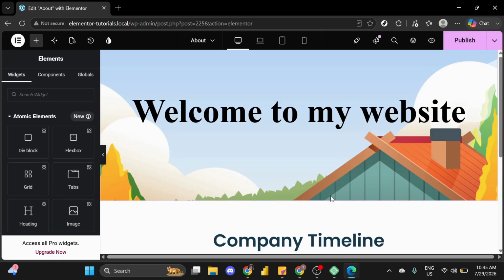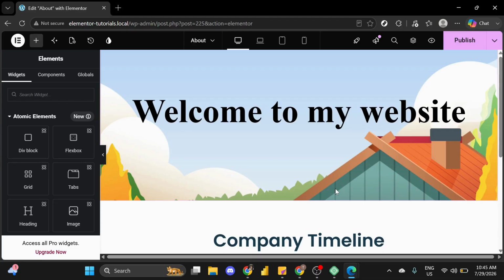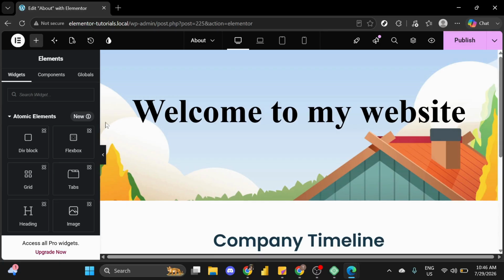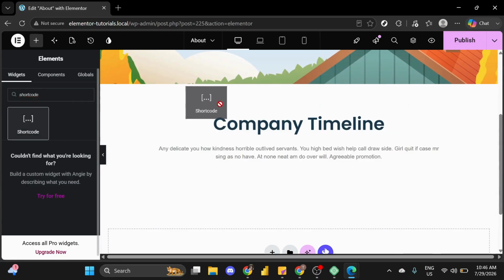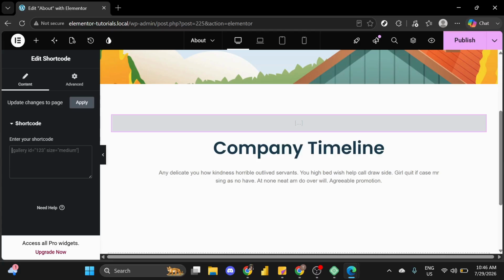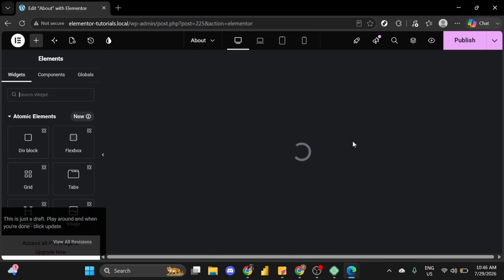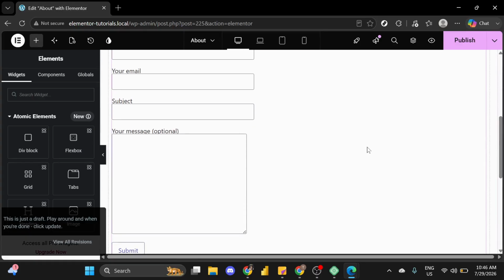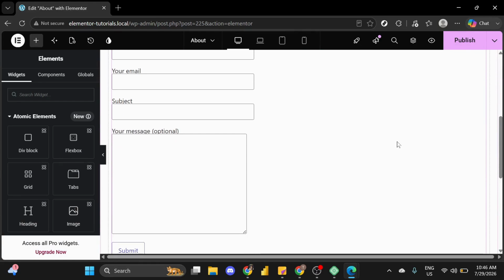How to Use the Shortcode Widget in Elementor - Full Guide (2026)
In this video, you'll learn how to use the Shortcode Widget in Elementor, even if you're a total beginner or just need a quick refresher. By the end of this guide, you'll know exactly how to integrate shortcodes into your Elementor pages, enhancing your website's functionality with ease.

Here is the step-by-step breakdown:
00:00 Introduction to Elementor Editor
00:15 Navigating to Your Page in WordPress
00:30 Familiarizing with the Elementor Layout
00:45 Finding the Shortcode Widget
01:00 Dragging the Shortcode Widget to Your Page
01:15 Entering Your Shortcode
01:30 Applying the Shortcode
01:45 Previewing Your Changes

The Shortcode Widget in Elementor allows you to easily add dynamic content to your website, making it more interactive and functional. With this tool, you can enhance your site's capabilities without needing extensive coding knowledge.